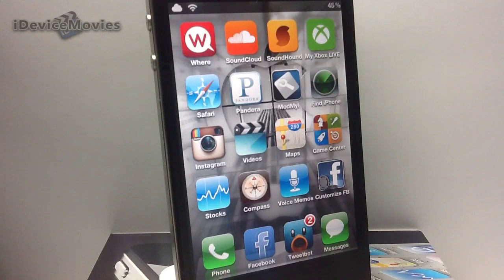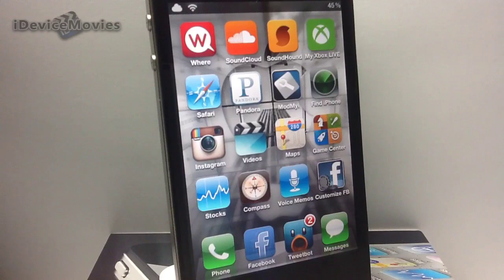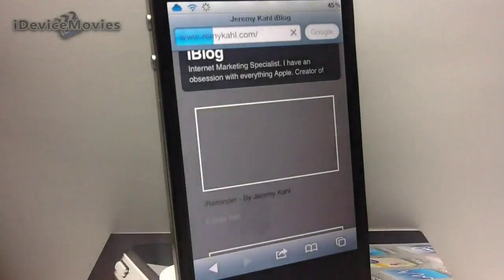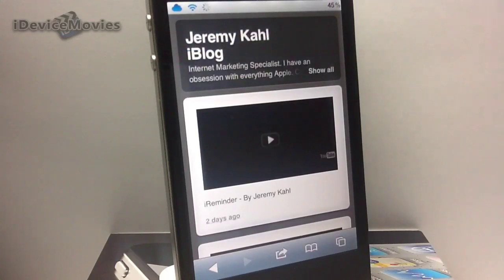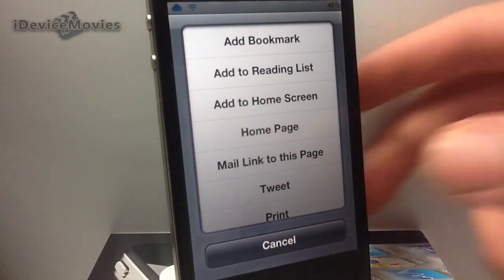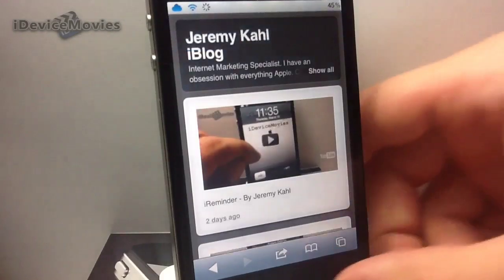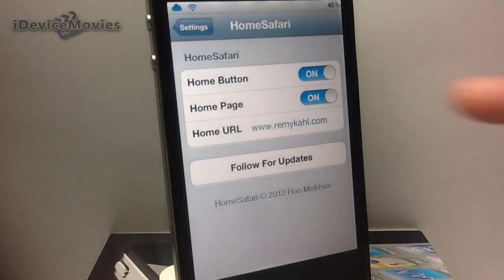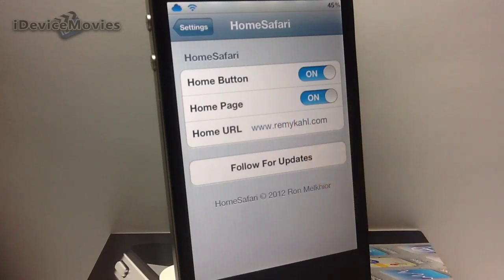HomeSafari Tweak "Best iOS 5 Jailbreak Tweaks" For iPhone, iPod Touch And iPad On iOS 5.x.x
Name: HomeSafari
Price: Free
Repo: BigBoss
Category: Tweaks
Author: Ron Melkhior
Description: add a home page in safari
View iDeviceMovies Videos: